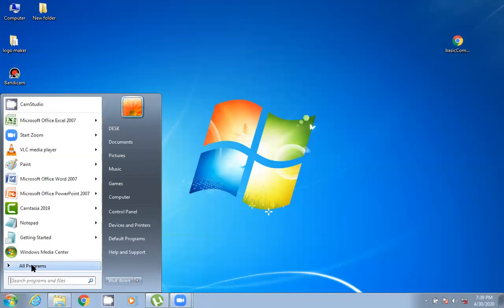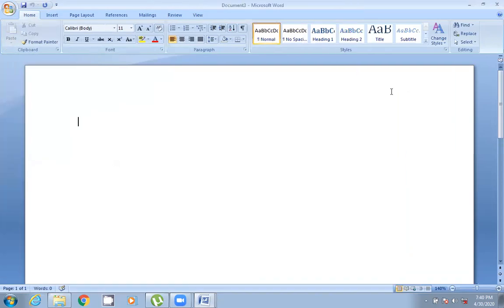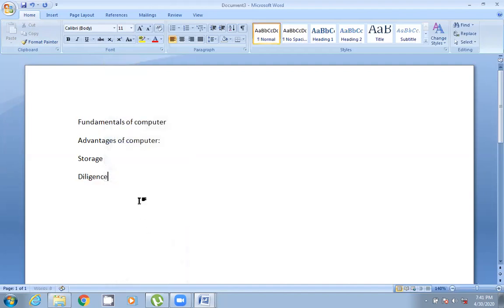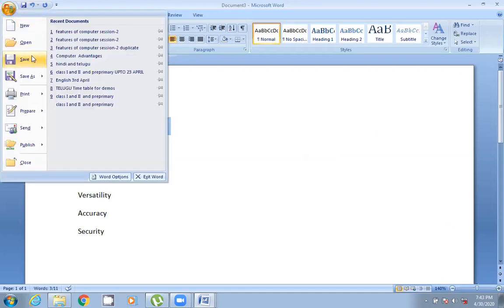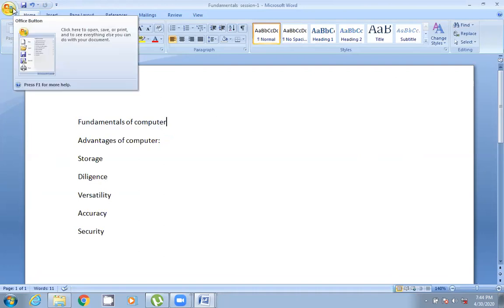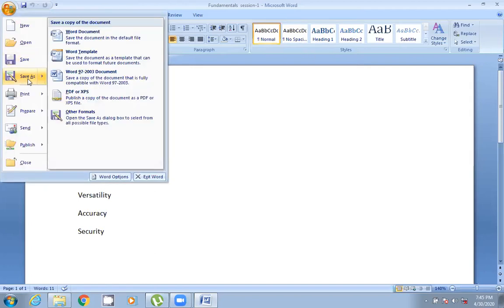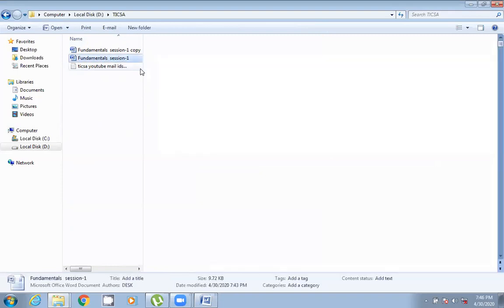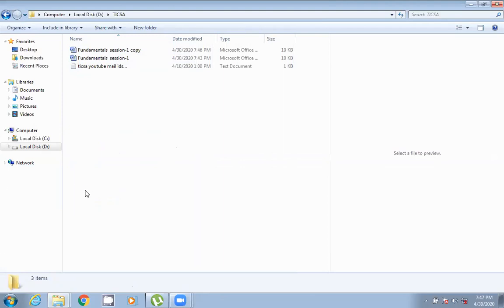How to Create, Save and Open a word document?